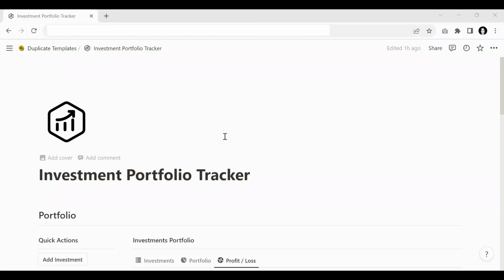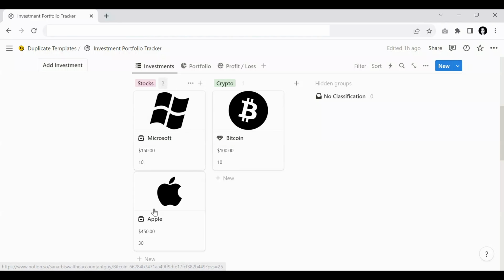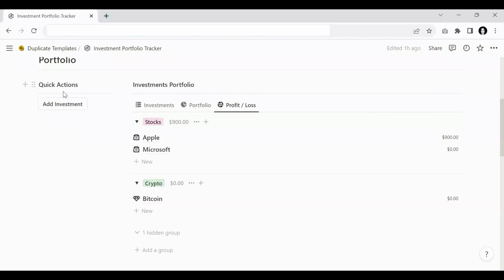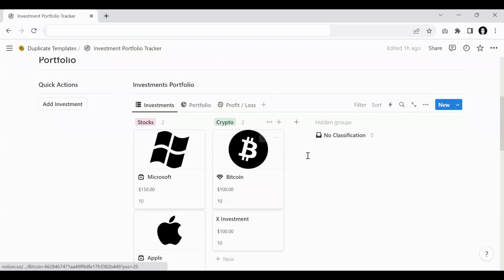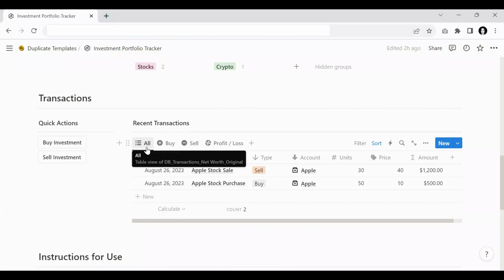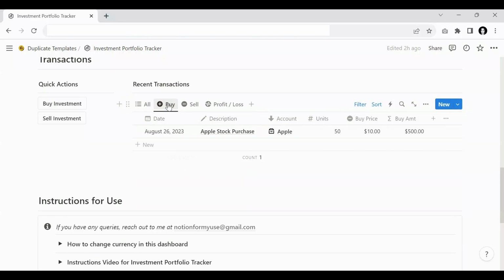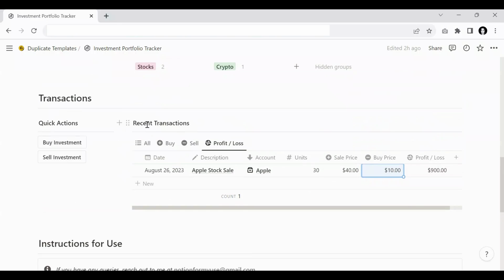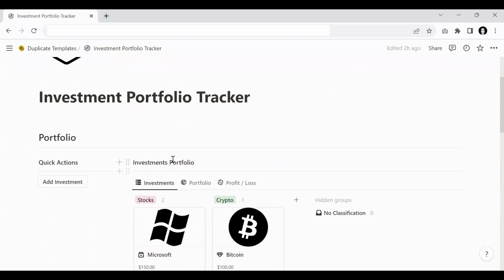Notion Investment Portfolio Tracker | How to track portfolio of investments in Notion in 2023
In this video, I demonstrate how you can track your portfolio of investments using Investment Portfolio Tracker template developed using @Notion.

CORE FEATURES:
1. Track all your Investments with Investment Portfolio Tracker
2. Enter Buy and Sell transactions in the Investment Portfolio Tracker
3. Get to know about profit and loss for every transaction booked in the Investment Portfolio Tracker